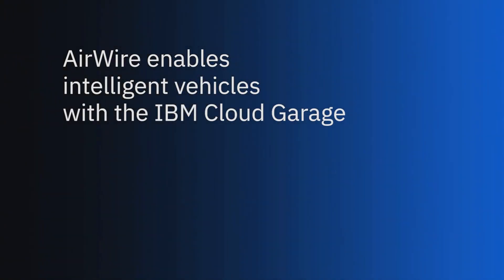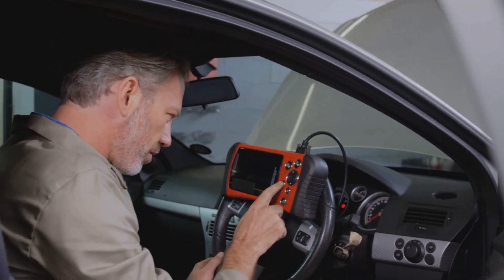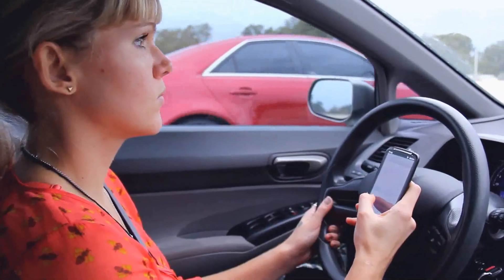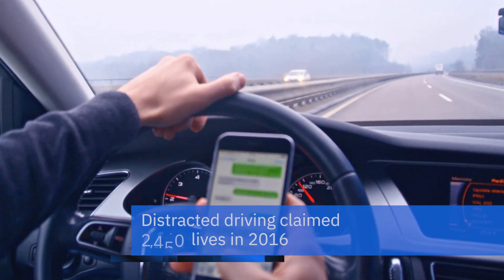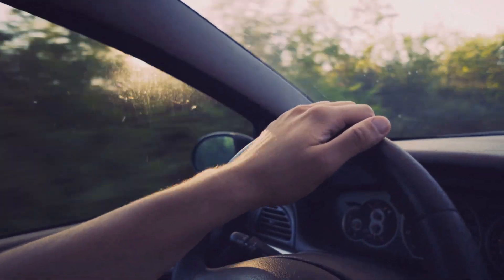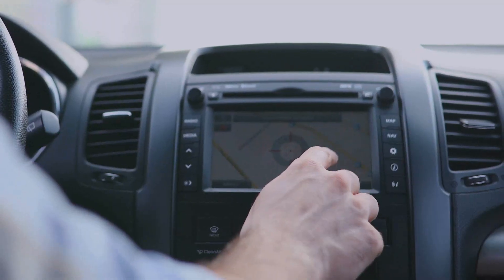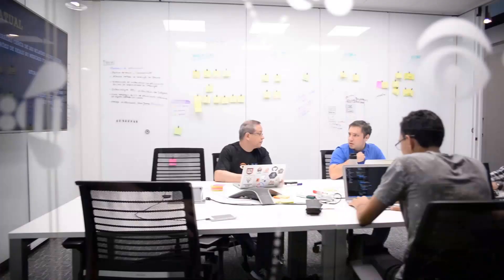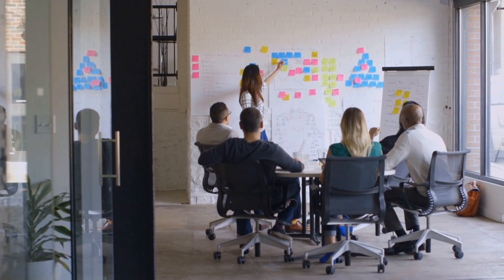AirWire enables intelligent vehicles with the IBM Cloud Garage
In less than 90 days, AirWire built an app for its device that transforms older automobiles into connected cars because of the innovative method and speed of the IBM Cloud Garage.